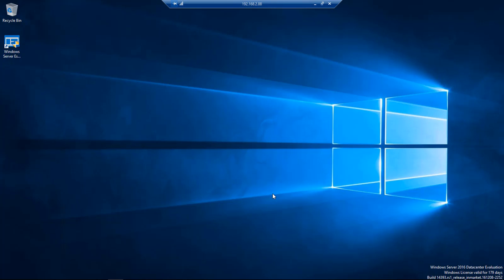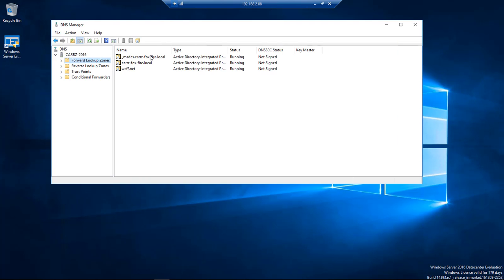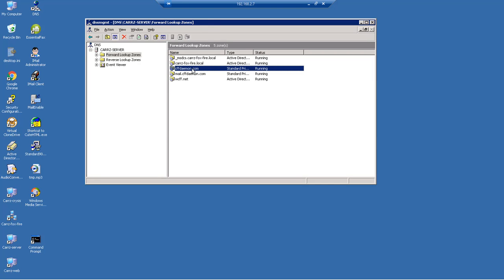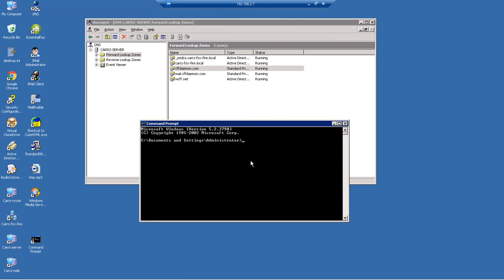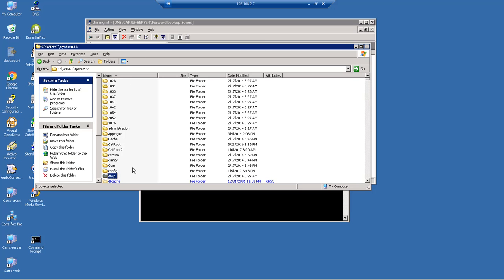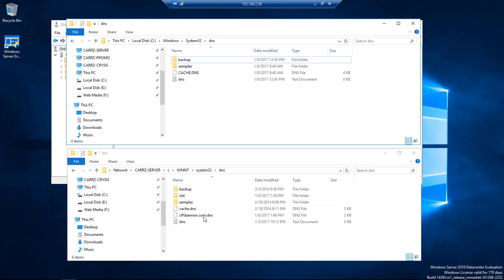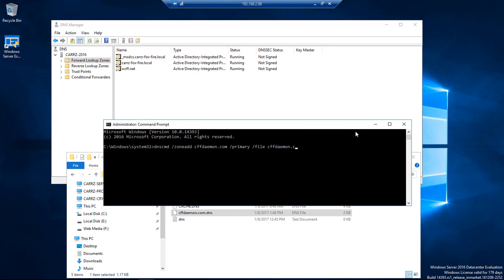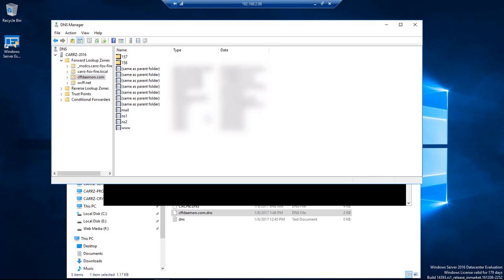Microsoft Windows 2016 Server Lesson #7 - Export DNS Zone from 2003 Server, Import DNS Zone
In this video, we are going to export a zone from our 2003 Servers DNS.
Then, we will import the Zone record into our 2016 Servers DNS.

The microphone
Audio-Technica AT2020USB Plus Condenser Microphone
UK Customers

UK Customers